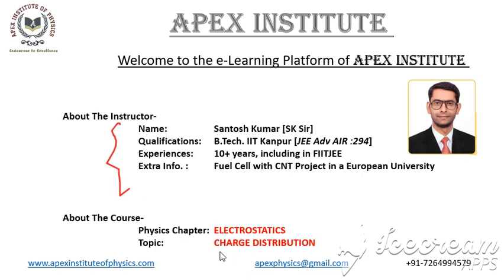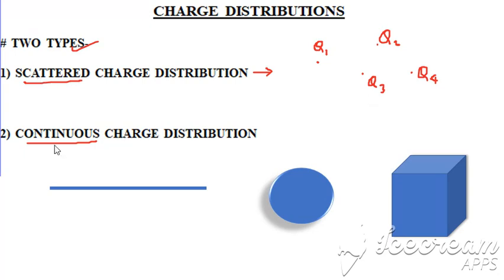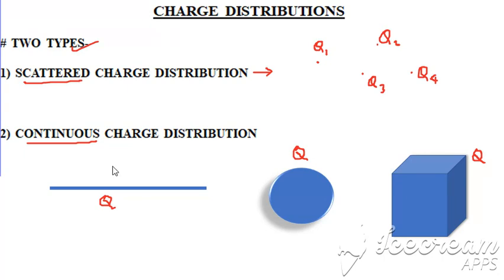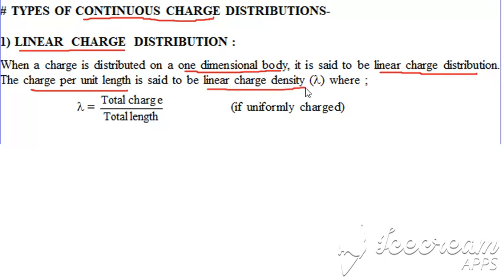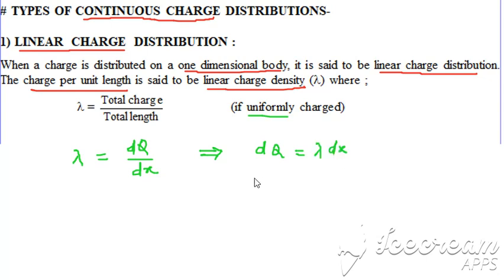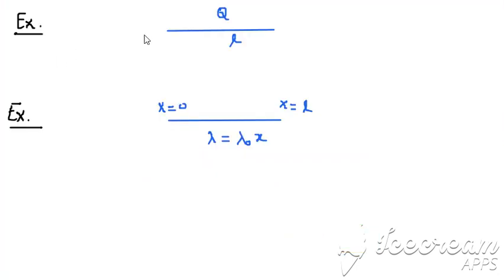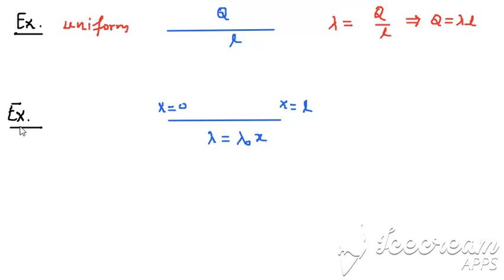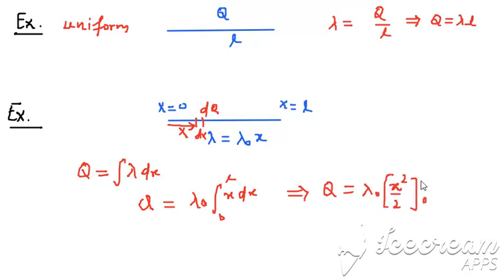Linear Charge Distribution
Types of Charge Distributions, Linear Charge Distribution